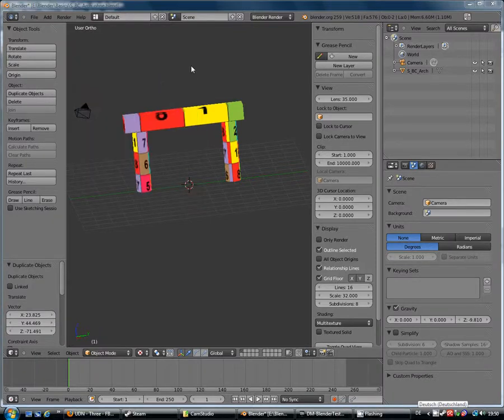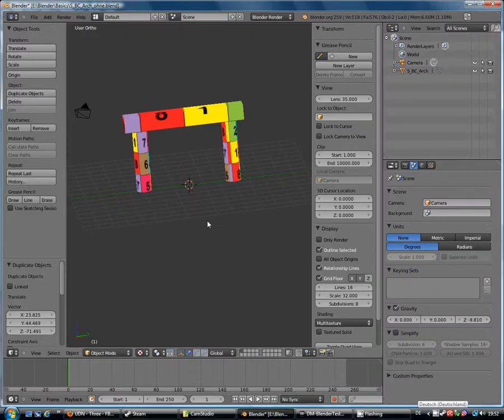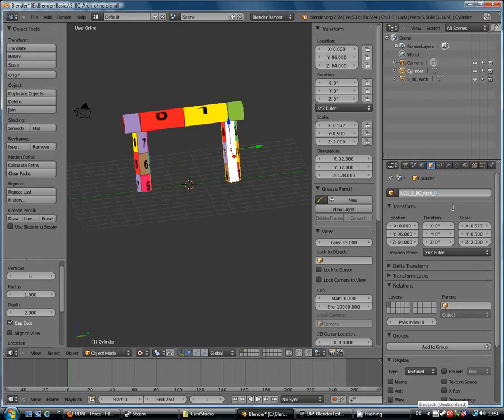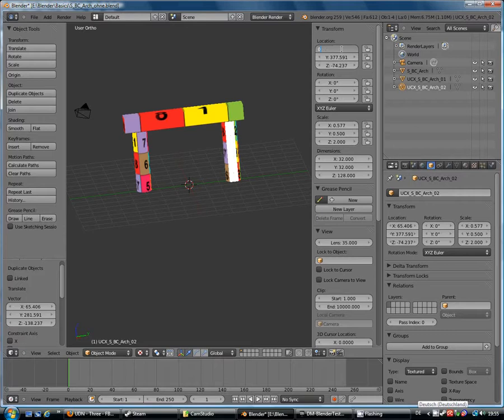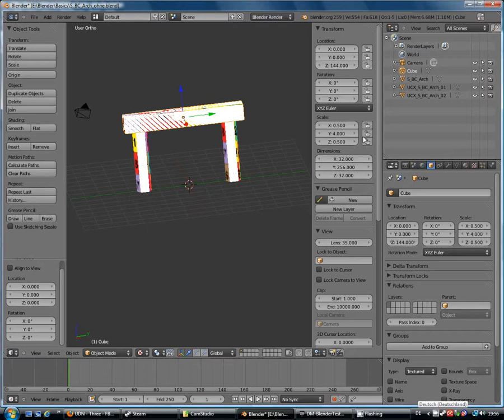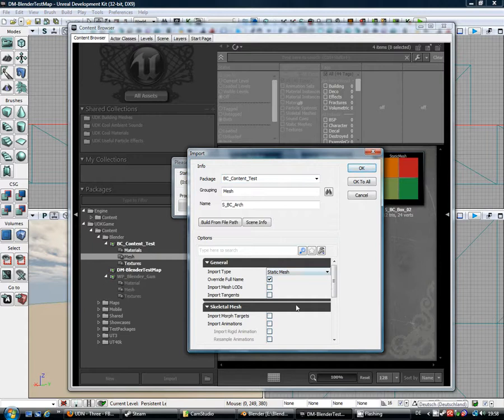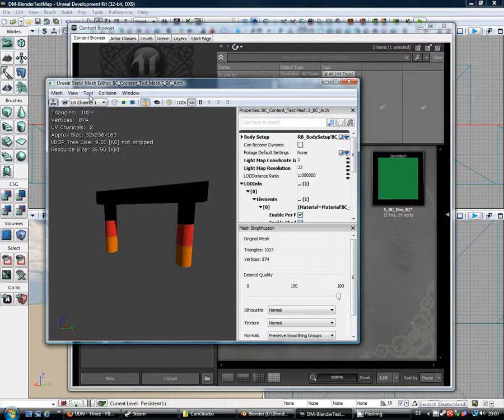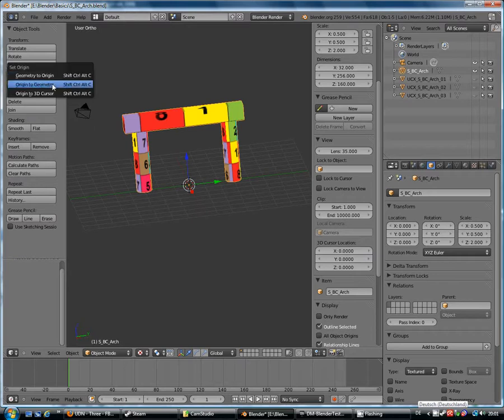Blender_UDK_Basics_04_Custom_Collision_Meshes.avi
Blender_UDK_Basics_04_Custom_Collision_Meshes, setting up and exporting a mesh + custom collision mesh from Blender to UDK via FBX